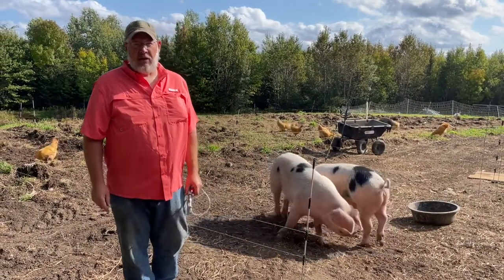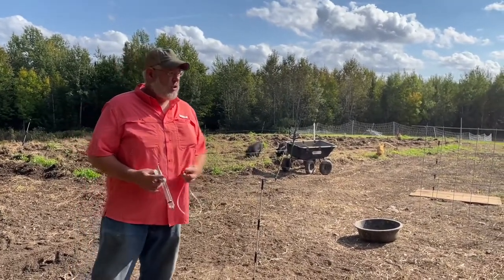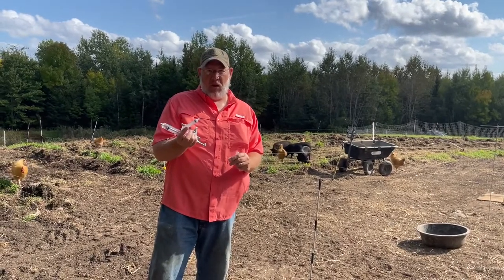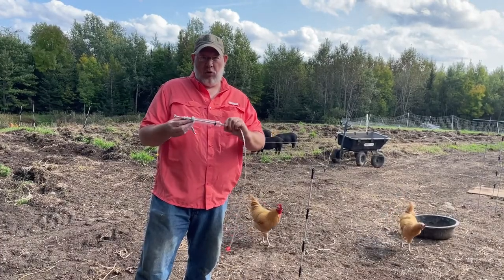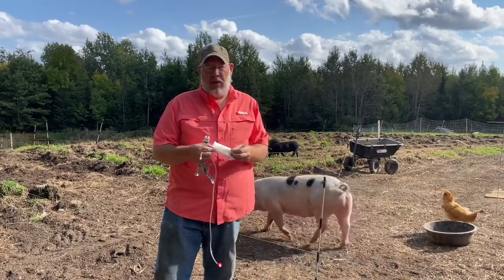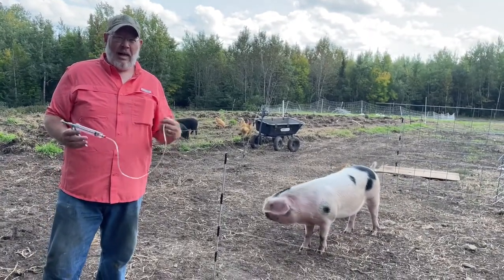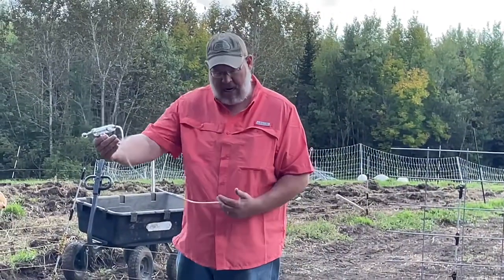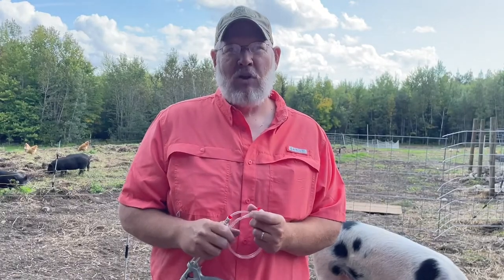Pastured pig injections using a slap-shot on the homestead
Unsure about how best to give ivermectin injections to your pigs? Here's some advice on using a slap-shot from QCsupply watch as we Show how to get the job done quickly and efficiently. one job that most pig keepers dread is administering veterinary products by injection. You can practice all you like sticking needles into oranges or watching instructional videos online, but it can still be quite daunting to venture into the pig pen to be faced with a fast-moving target which appears to have a sixth sense that something dreadful is about to happen.
Givinginjections is a skill which can be mastered, but it can take time. It should go without saying that, if you're not confident you can manage a particular job, you should leave it to the professionals. Watch what your vets do and ask them to talk you through the procedure. Most veterinarians will be more than happy to supervise your first attempt – and, by law, they have to be satisfied that you are sufficiently competent before prescribing certain drugs for you to use alone.
Unfortunately, when it comes to domesticated animals, pigs are among the most difficult of all to treat; they are extremely intelligent and not the easiest things to restrain, that's why we recommend the slap shot.
Veterinaryapproved and producertested, the Slap-Shot FlexibleVaccinator makes vaccinating your pigs quick and easy. Simply insert the needle into the animal and immediately squeeze the handle to dispense the vaccine. Pull back the syringe to remove the needle. Specially designed to reduce the amount of broken needles and control wasted vaccines, this flexible, reusable vaccinator accepts all standard luer lock needles and syringes.
Features/Advantages:
* Reduce broken needles and control wasted vaccine
* Reusable
* Veterinary approved
* 30" of feed tube and luer lock ends
* Tubing holds 2 1/2 cc's
* Made in the USA with FDA approved materials